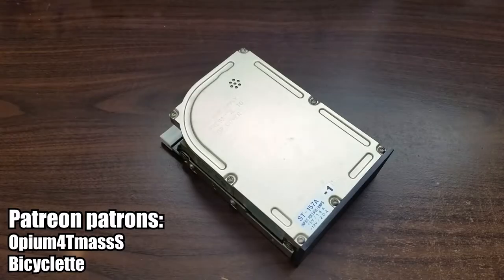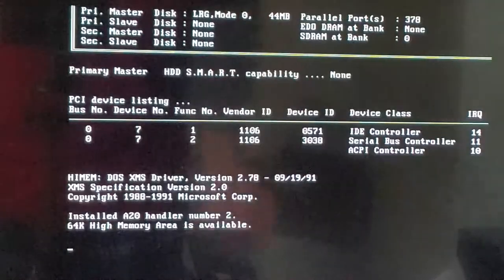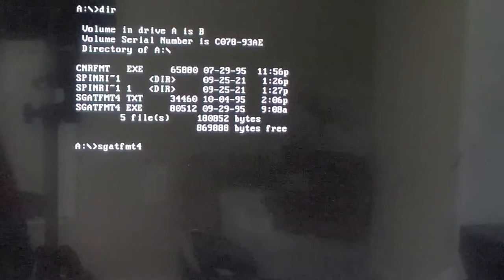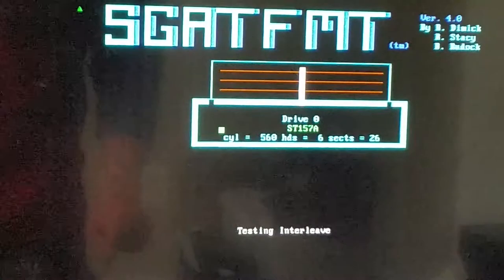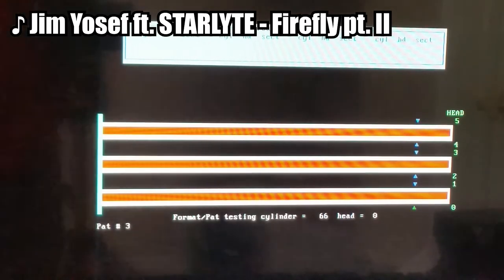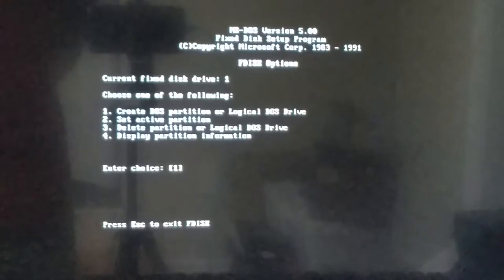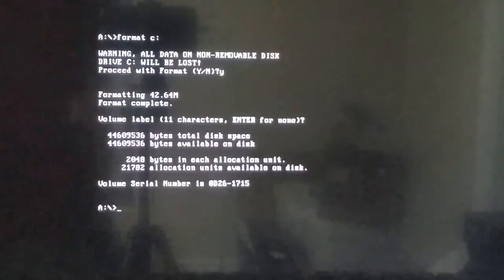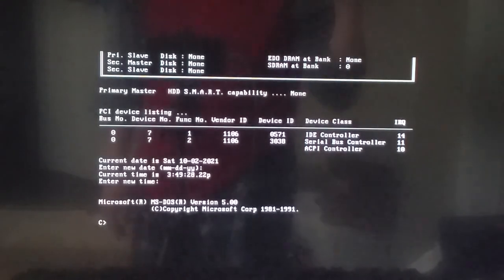Is low-level formatting an IDE hard drive REALLY all that bad?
Well yes, according to all the manufacturers, but technically... no? I see that "do not low-level format" sticker you slapped on there, @Seagate. I take your warning as a mere suggestion. ;)

In the early days of IDE, "low-level formatting" was something that quickly became advised against, with it becoming (somewhat) common knowledge that attempting to run a low-level formatting program meant for MFM and RLL drives on an IDE disk would only result in the drive's destruction.

But if low-level formatting is something that you're not supposed to do, then why have Seagate and other HDD manufacturers given us low-level formatting tools?

Checkmate, HDD manufacturers.

Timestamps:
00:00 Cringe intro
00:42 Some explanation
03:06 Starting up the Seagate Formatting Tool
05:11 "Low-Level Formatting" montage
09:47 Verifying that I didn't just kill my second ST-157A with a low-level format
12:53 Installing MS-DOS 5 on the drive to see if it'll boot
13:40 Booting off the freshly-reformatted drive!
14:30 Cringe outro